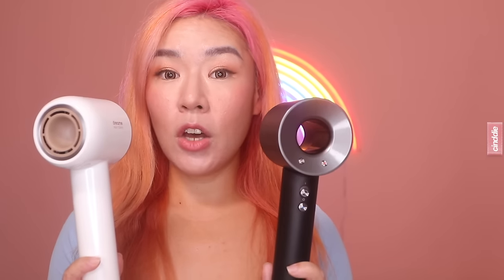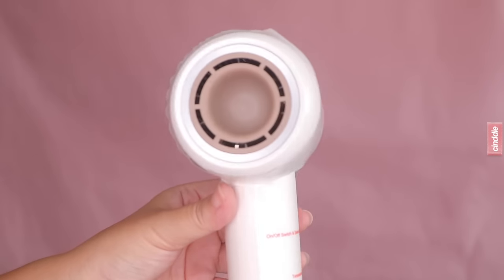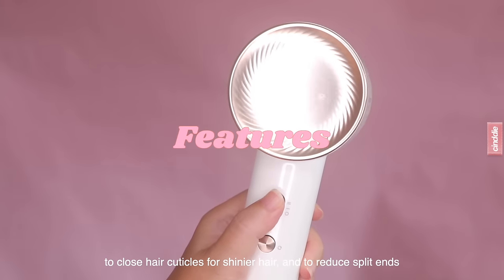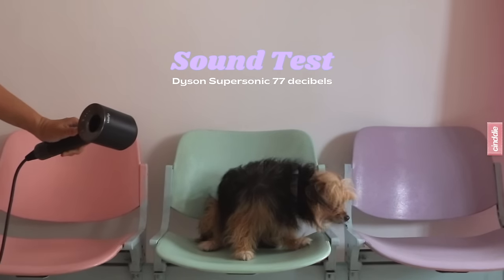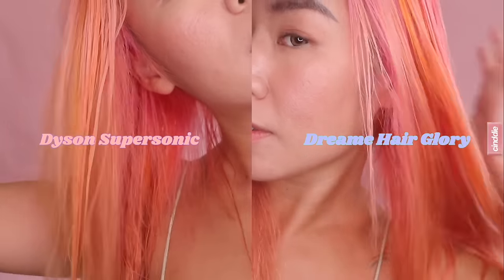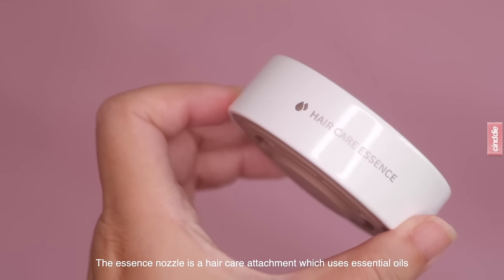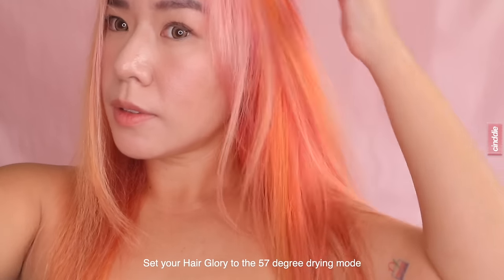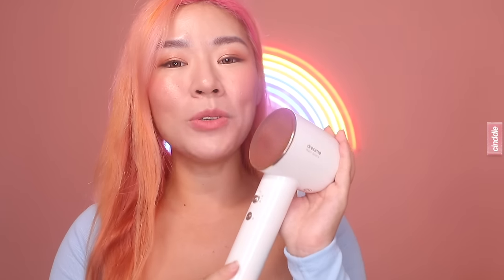Hair Dryer Review: The all-new Dreame Hair Glory vs. Dyson Supersonic!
Hey girlies!

Back with a beauty review, but this time I'm reviewing hair dryers! I've always found drying my hair to be such a chore, with my highly bleached and porous hair that takes insanely long to dry after a wash! I either get bored, or my arms get sore from lifting a dumbbell of a hair dryer!

Today, I'm trying out the Dreame Hair Glory, and then putting it to the test against the beloved Dyson Supersonic! I'm sure most of us are familiar with the features of the Dyson, and it has grown to become the gold standard for all hair drying devices.

Will the Dreame Hair Glory rise to the occasion? Watch to find out!

Products & Where to buy

Use DREACINDD and receive an additional $55 off!
The code expires 31 March, so don't wait if you want to buy it!

Music